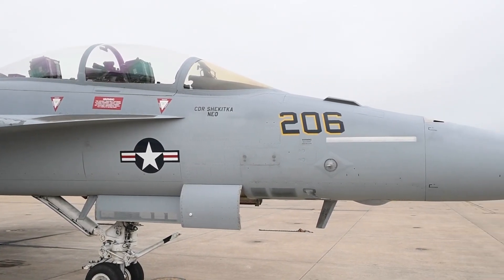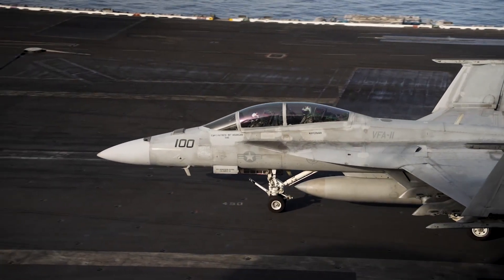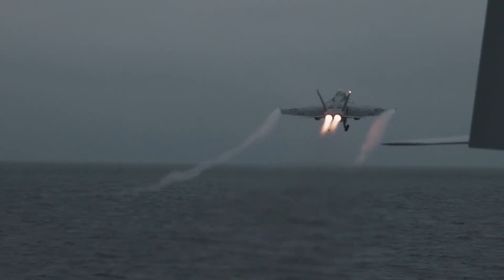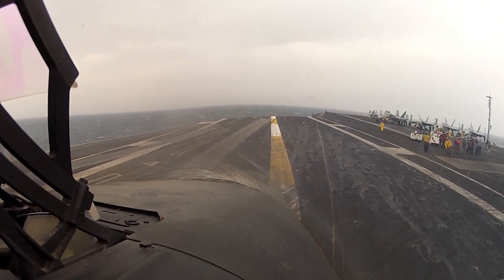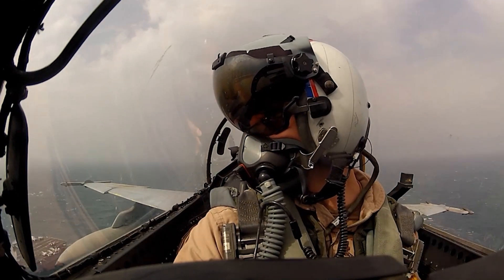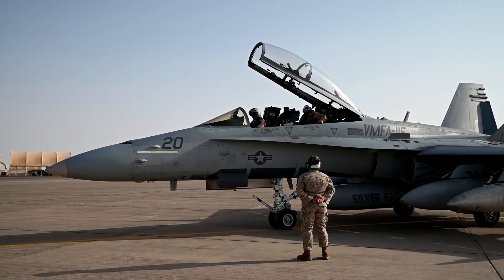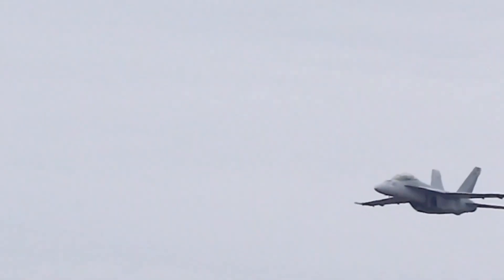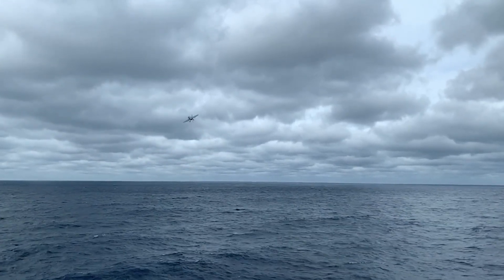Exploring the Cutting Edge Technologies of the F 18 Super Hornet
"Explore the Evolution and Cutting-Edge Tech of the F-18 Super Hornet! From the YF-17 to the Mighty Super Hornet - Uncover the Power. Witness F-18 Hornet vs Super Hornet in Speed and Tech. Get Ready for Thrills as the World's Fastest Fighter Jet Unveils Cutting-Edge Upgrades. Discover the FA-18 Super Hornet on the World's Largest Aircraft Carrier. Unveiling the Stealth-Busting Tech Upgrades - Unmatched Performance. Dive into the Legacy of F-18 Hornet to F/A-18F Super Hornet - Unmatched Power. Experience the 'Out of the Box' Super Hornet Brilliance. Get the Scoop on F18 Super Hornet Price and Performance. Don't Miss Out on the Supersonic Journey!"

Credits/Attributions:
Boeing
Lockheed Martin
Raytheon
Pratt & Whitney
General Electric